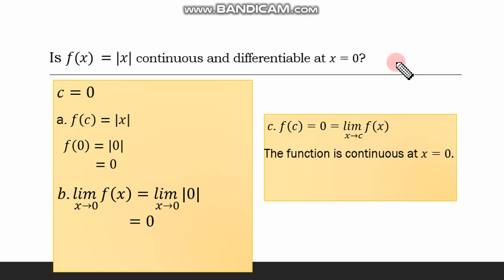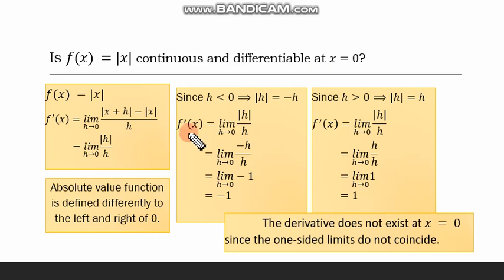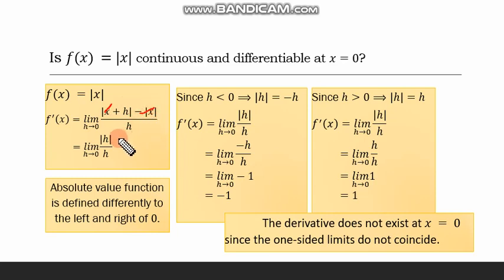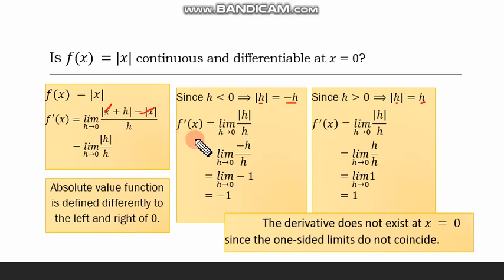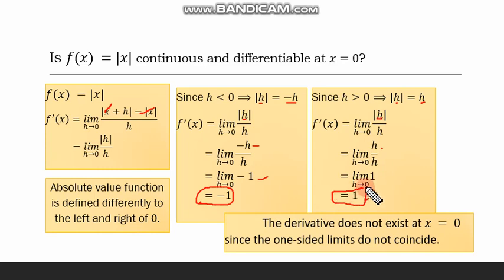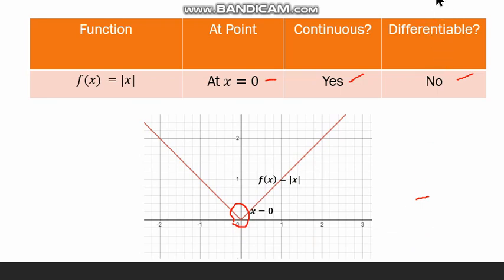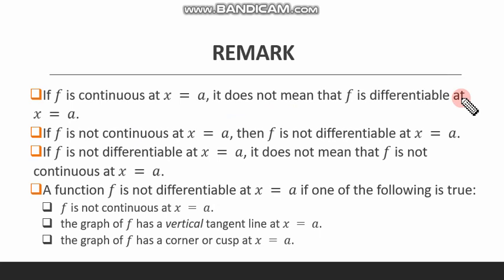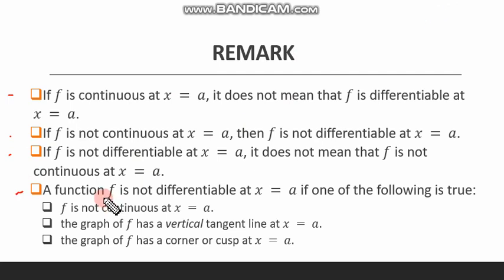DIFFERENTIABILITY AND DIFFERENTIATION RULES PART 3